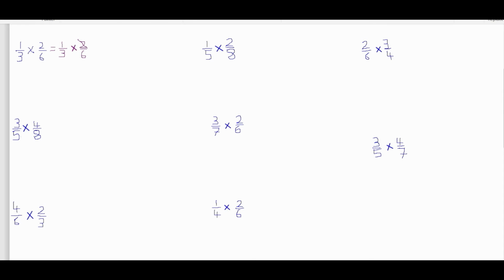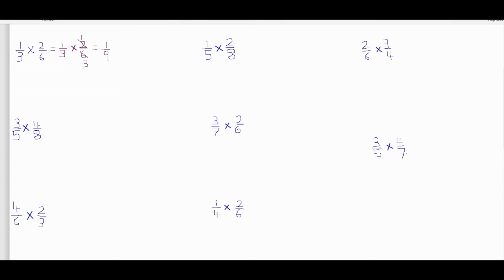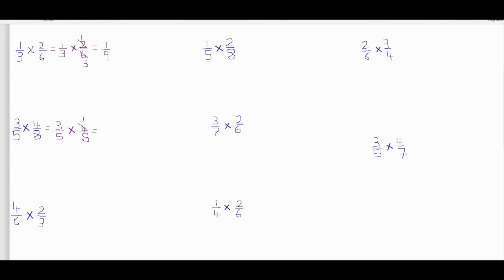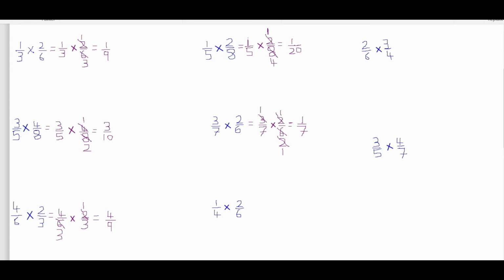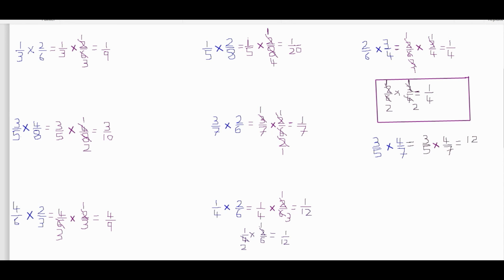Multiplication of fractions/third video of fraction operation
This video is about multiplication of fractions. we will be going through seven examples step by step on how to solve fractions that involves multiplication.

If you have any question please to leave a comment about that particular question.